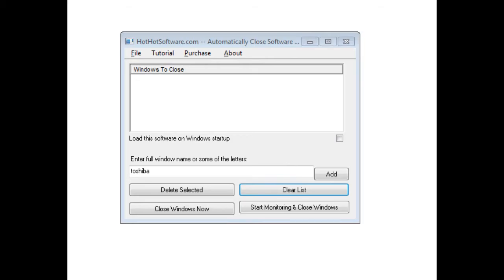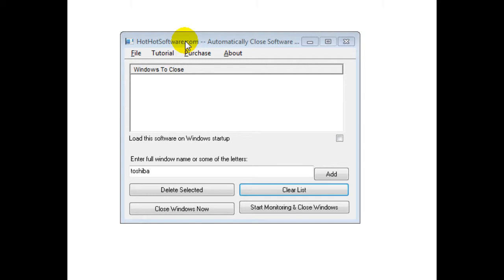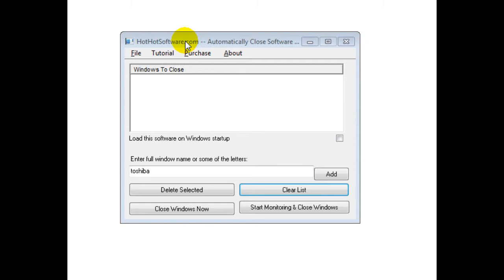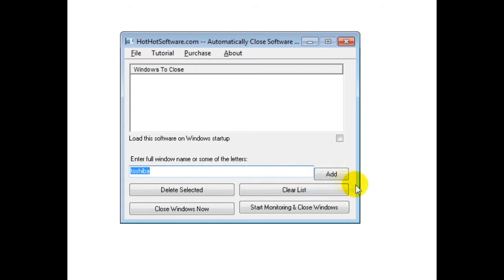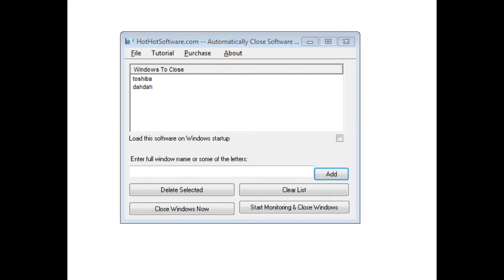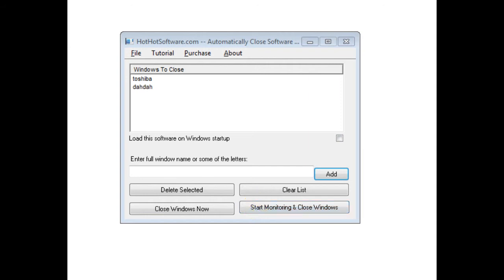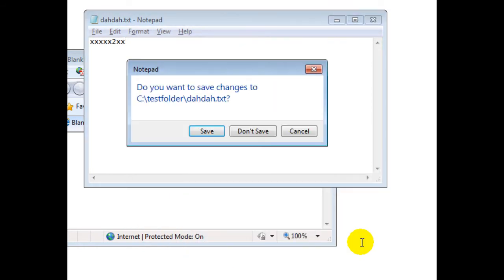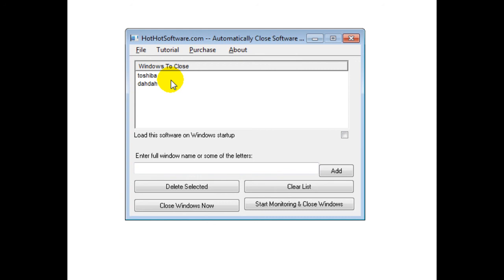How to close windows, close programs and close popups automatically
for more details on Automatically Close Software Windows Close Programs and Close Popups

Do you need any easy way of closing multiple browser windows or multiple files at once? Or, do you want to make sure certain windows are not opened? If so, then this software is for you. Using this software:

- Specify full or partial window titles to close Using this software, you would simply enter the title of the window that would popup (which works for windows applications as well).
- Have the software run in the system tray You can have the software automatically watch for certain windows (applications), and if the window popups up, it will automatically close it
- Useful if you need to close multiple windows at once, automatically close multiple programs at once, system monitoring (closing of applications), or more!

Download this software now, and see how easy it is is to automatically close a number of different application windows by title at once!